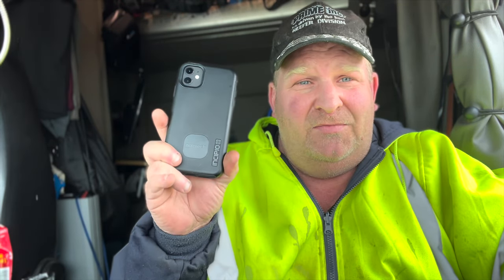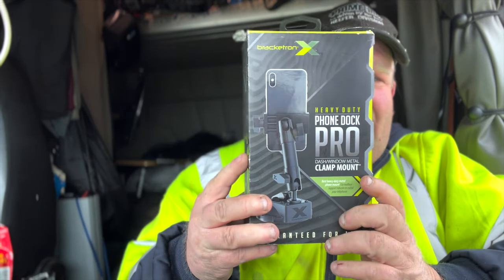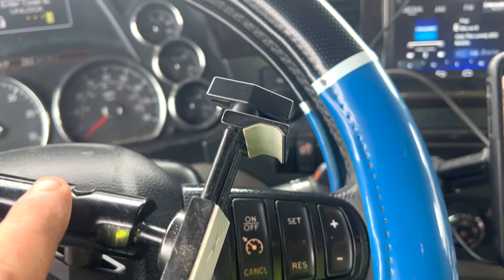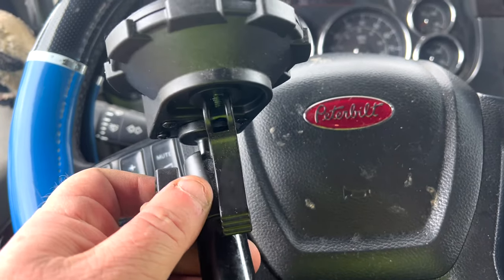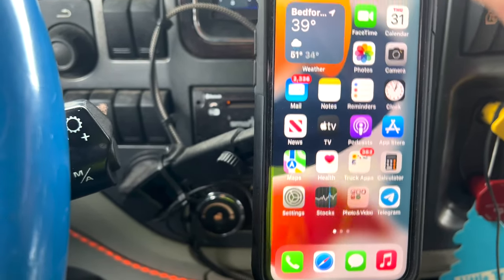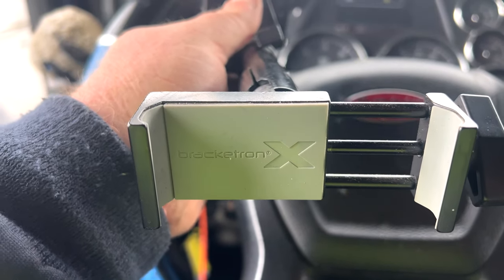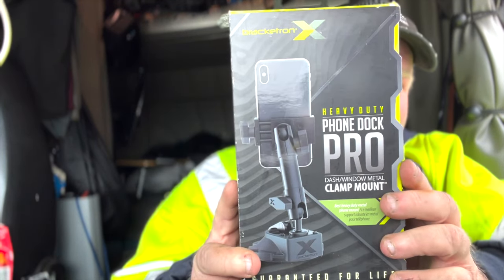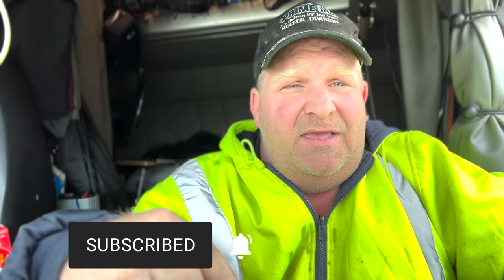New Driver Series - Best Phone Mount Ever!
I bought this mount at the Love's Travel Center

EQUIPTMENT USED
2018 IPAD PRO 12.9
Iphone 11
2021 M1 MAC Mini